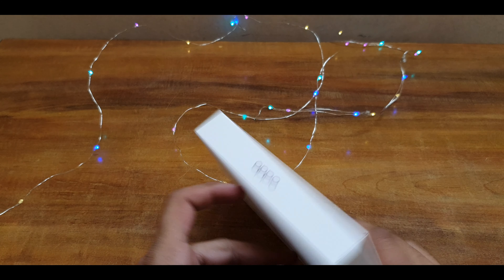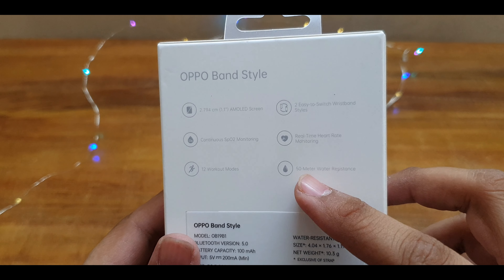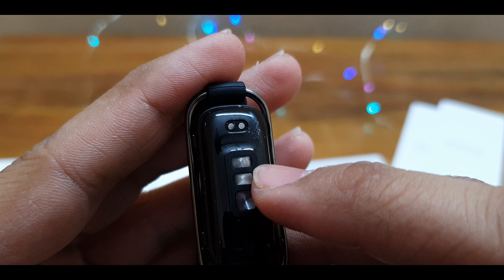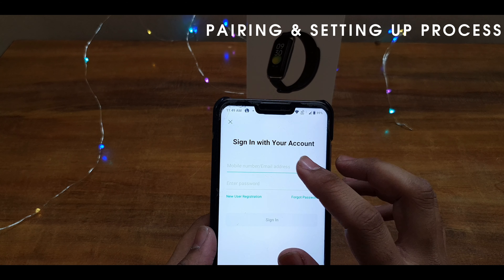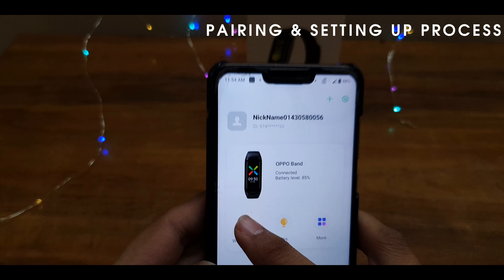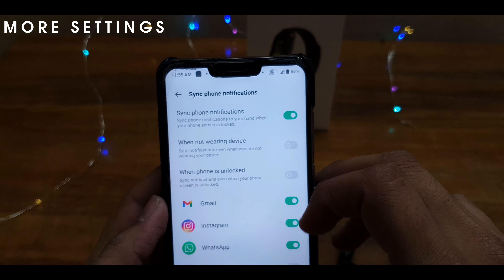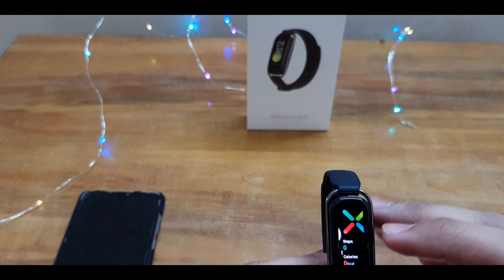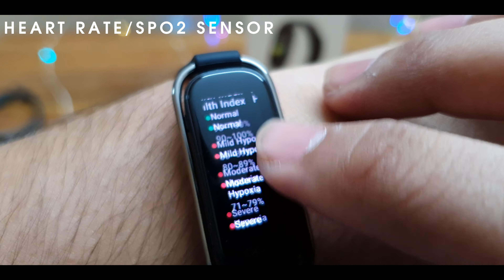Oppo Band Style Unboxing & First Impressions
Hey Guys, Welcome back, in today's video i'am Unboxing Oppo's Newly launched Oppo Band Style In India For Rs 2,799/- via amazon.in and oppo.in
Iam sharing unboxing and my first impressions.